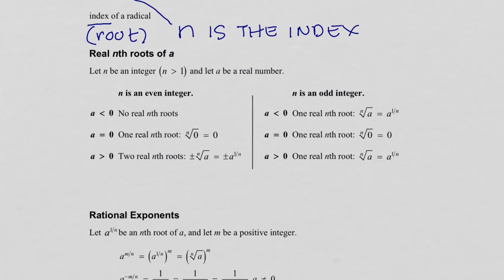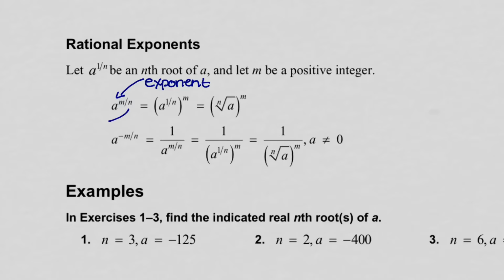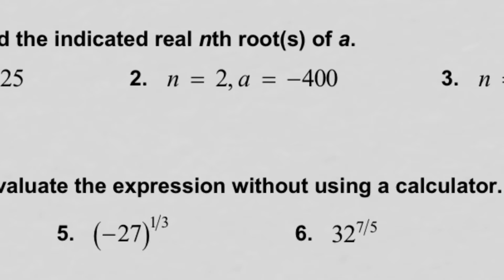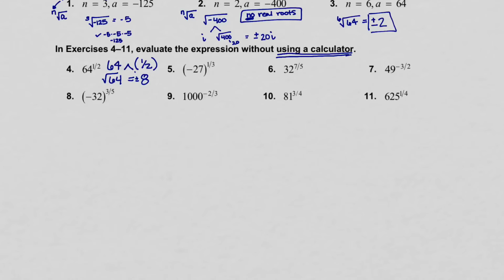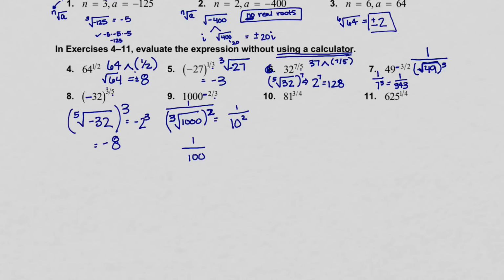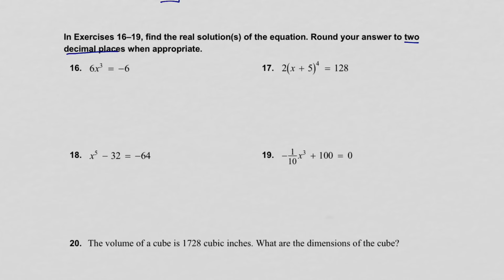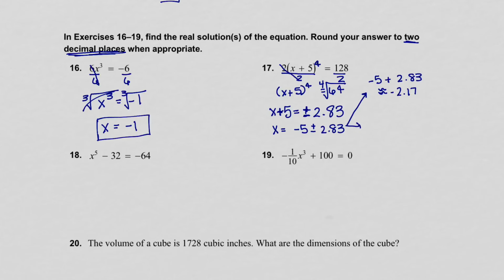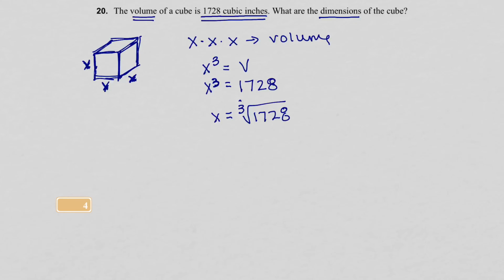5.1 Notes: n-th Roots and Rational Exponents